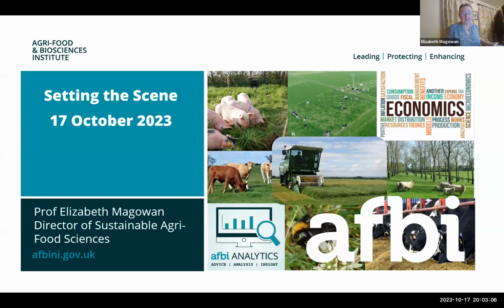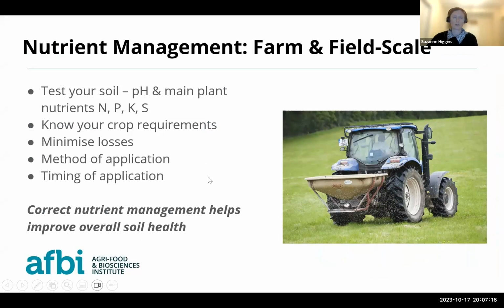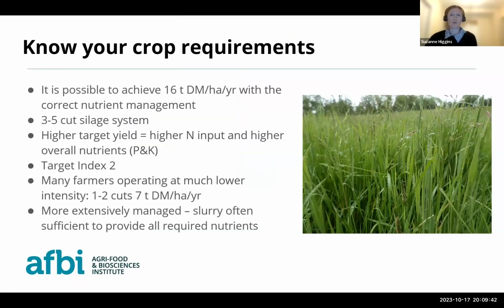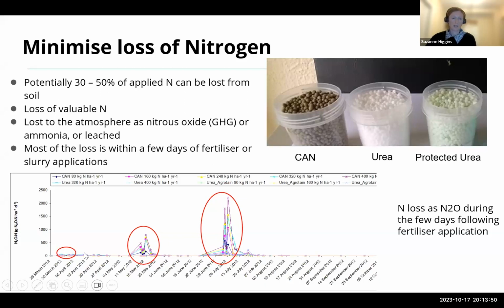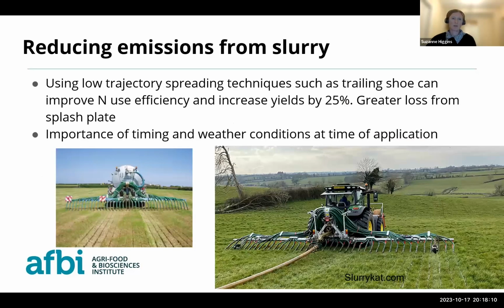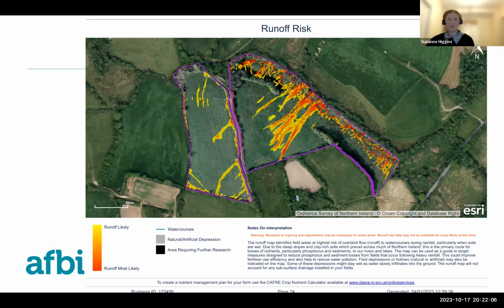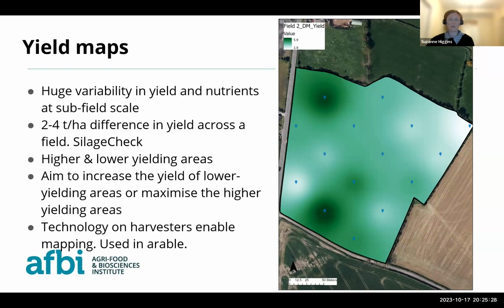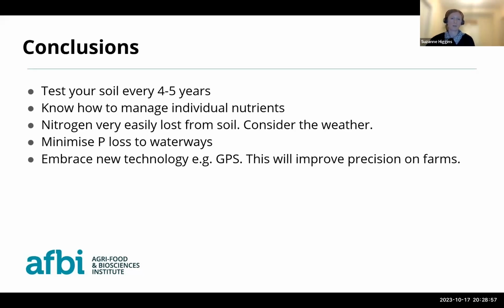Science that Delivers On Farm Nutrient Management in Grassland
AgriSearch joined forces with the Ulster Farmers’ Union and AFBI to deliver a series of webinars that focus on the application of research to common farming situations.

The five webinars are specifically tailored for farmers and focused on solutions which create a win win for the farm’s productivity and profitability as well as its environmental footprint.

The fourth webinar was on "Nutrient Management in Grassland" and was held on Tuesday 17th October.  The speakers were Prof. Elizabeth Magowan and Dr Suzanne Higgins from AFBI, Jason Rankin from AgriSearch along with a video featuring Thomas Steele, a dairy farmer from Kircubbin, Hugh Harbison a dairy farmer from Aghadowey and Ian McClelland a farmer from Banbridge.

The webinar was Chaired by UFU Deputy President John McLenaghan.